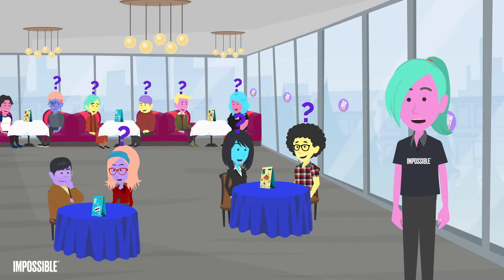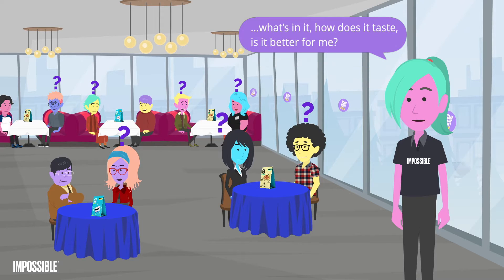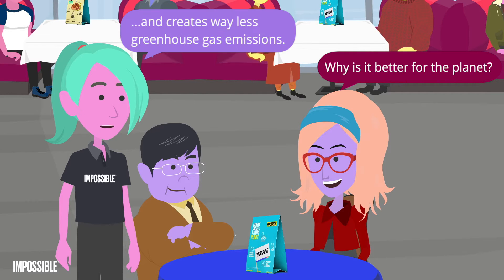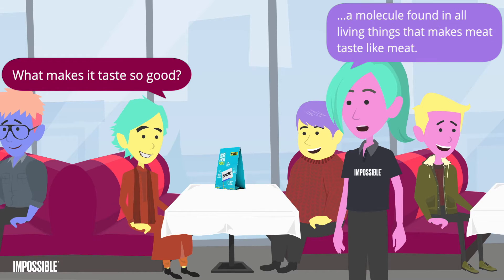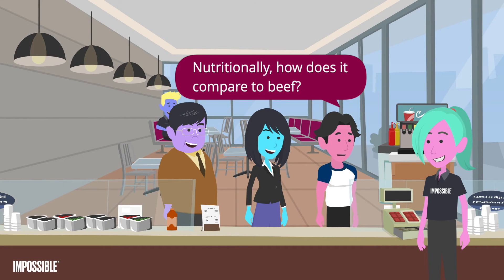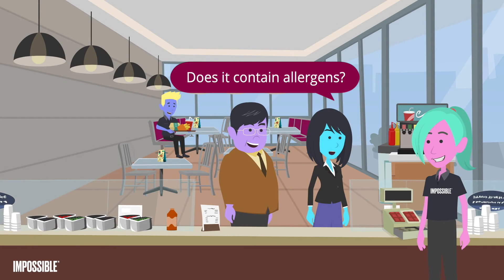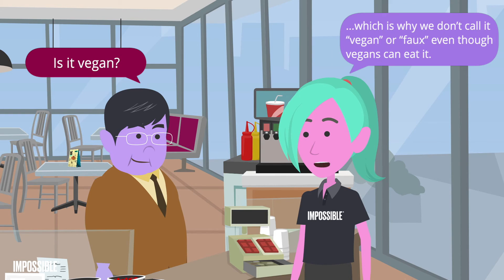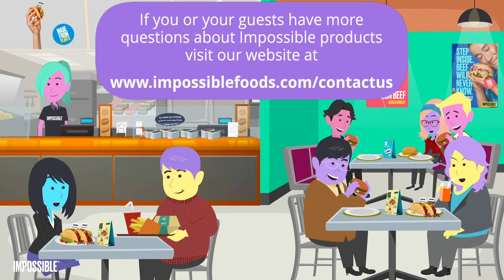ImpossibleBurger: FAQs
We discovered what makes meat taste like meat. Then we figured out how to make meat from plants. Delicious and better for you and the planet.